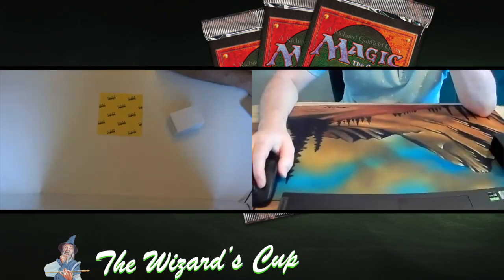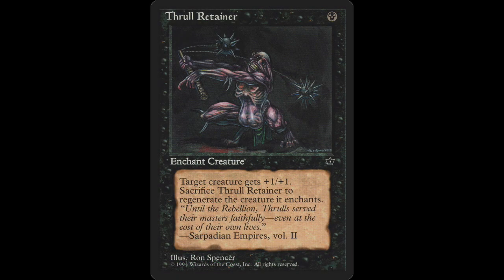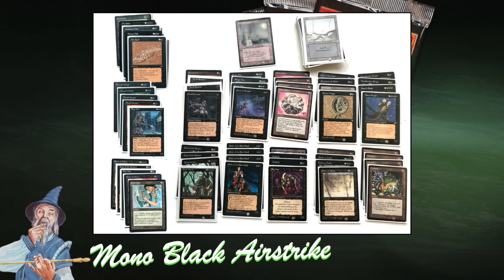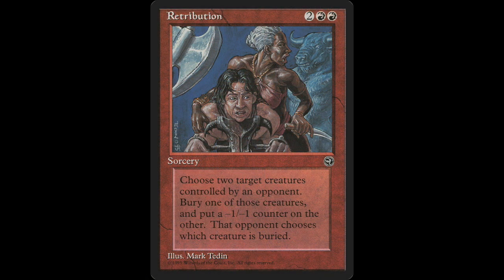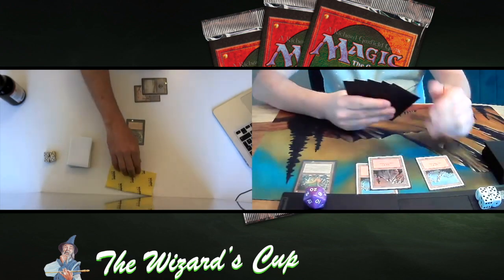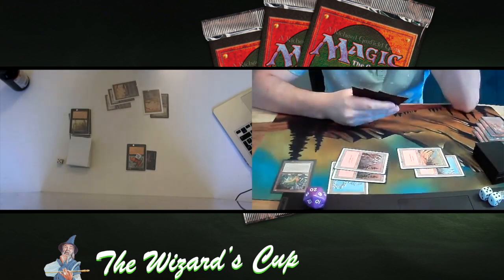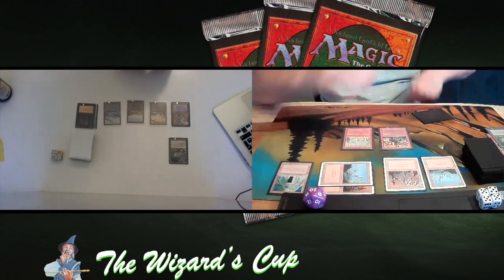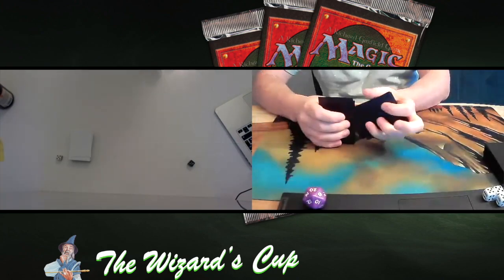Mono Black Air Strike vs Mono Red Dwarves | Ep4 Wizard's Cup | OS MTG 94/95 | Magic | 360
Enjoy the Wizard's Cup, a unique MTG tournament where Sorcerers around the world are challenged to brew a deck with the sets; The Dark, Fallen Empires and Homelands.

We have reached the Top 16 of the Wizard's Cup. In this MTG battle we'll see Elmar, a black mage from Germany taking on the Dwarven army of Rob from the Netherlands.

00:00 MTG Old School
01:37 Mono Black Deck Tech
08:03 Mono Red Deck Tech

15:13 MTG Games

Check out the playlist and see all the matches of the Wizard's Cup,

The Wizard's Cup Rules
This is a The Dark, Fallen Empires and Homelands constructed tournament. You can only use cards from these sets (with the exception of basic lands). This tournament plays without mana burn and each deck is 60 cards with a 15 card sideboard. For the restricted list and more details about this tournament, visit the tournament